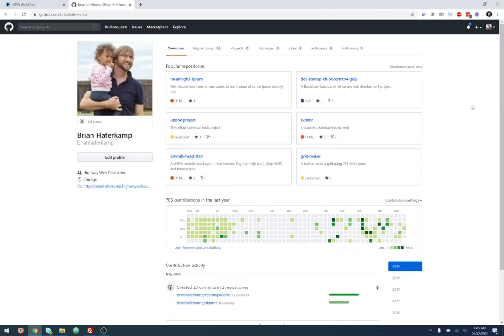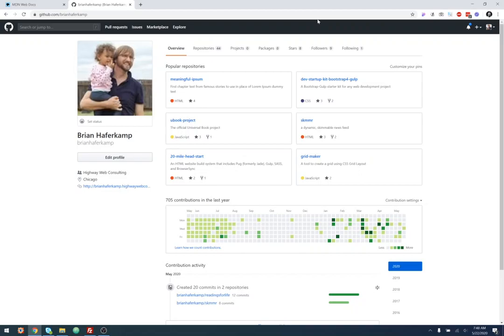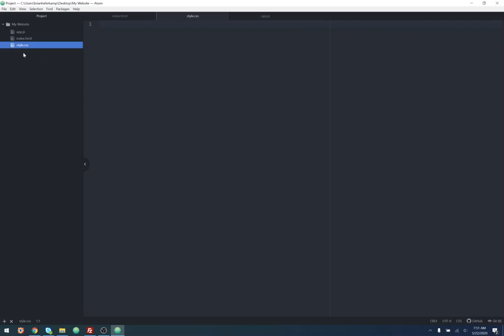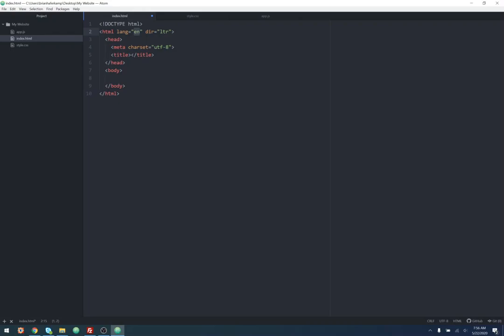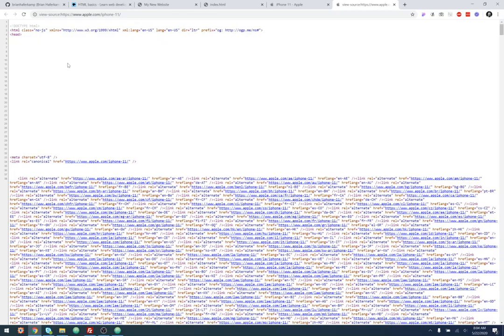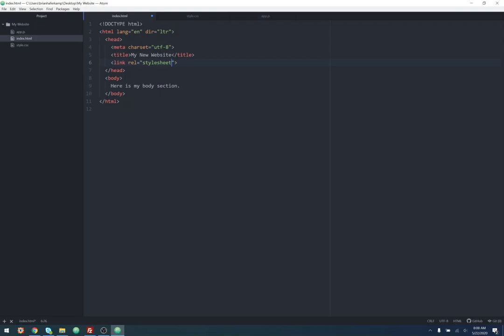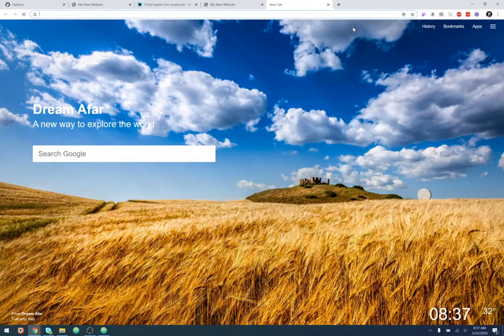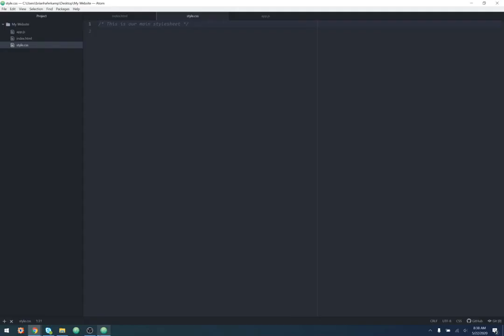How to Set Up a Web Page in 2020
Learn how to set up a web page from the very beginning. I start with a blank document and show you how to create an index.html file and link CSS and JavaScript files to your website. Once the page is created, I show you how to put your files into a Github repo and use Github Pages to get a unique, shareable URL for your website.